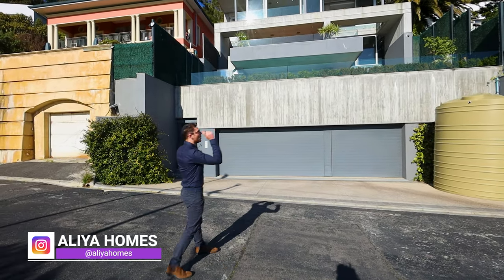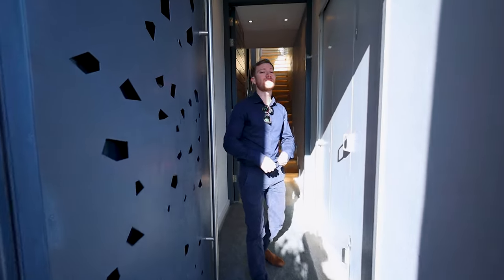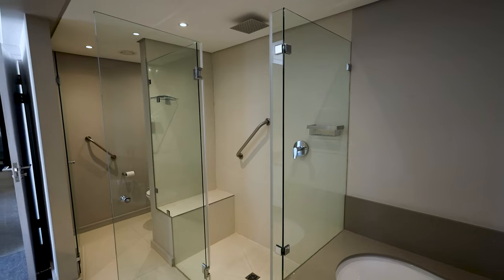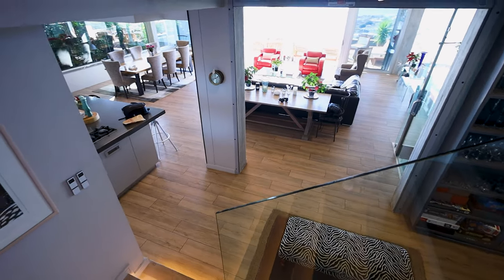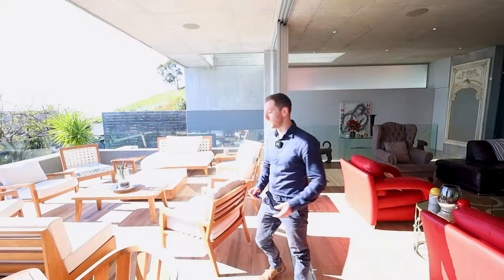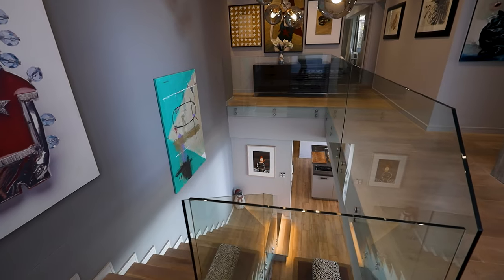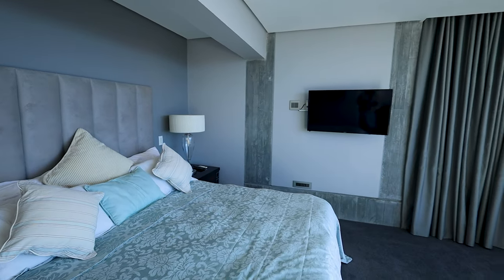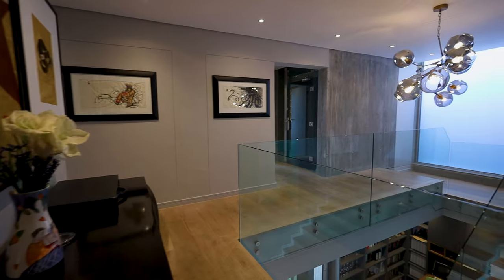Inside an Ultra Modern LUXURY Home in Green Point, Cape Town! Listing at ONLY $1,720,000!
This week we are in Green Point Cape Town showcasing an ultra-modern LUXURY home currently for sale with spectacular city and ocean views. Cinema room, pool and bar!

Make sure to head to our website to check out this listing and other incredible properties:

Would you like your listing or property to be featured on this channel?

Property Address: Carreg Crescent, Green Point, Cape Town, South Africa 8051
Specs: 4 Beds, 5 Baths
704 sqm plot
Ocean Views, City Views and Luxury Living
Listing Price: R29,500,000
Listing Agent: Lance Cohen

Lance's Instagram: @lance_realestate

Property Details:
Welcome to Luxury Green Point living in Cape Town.

No expense has been spared in building this magnificent Ultra Modern Luxury Home, with spectacular city and ocean views. From the balconies and garden you are able to see the Cape Town Stadium as well as the iconic V&A Waterfront.

The entry-level has the garage and a beautiful LED lit stair case up to the first level of the home.

The first level comprises a spacious TV/Playroom with a ultra modern bar, this area flows onto an entertainment terrace, garden and pool. On this level you will also find a beautiful en-suite guest bedroom with Garden access.

The lift starts on this level and gives you access to the upper two floors of the home.

The second level is the perfect entertainment area with a spacious open plan kitchen, dining and lounge area. This room boasts a stunning Titanic Chandelier. This open plan area connects to a large balcony terrace, furnished with loungers and a BBQ facility with amazing city and ocean views.

On this level you will find a study and a fireplace.

The third level has another 3 en-suite bedrooms, including the master suite with a walk-in wardrobe. City and ocean views are truly magnificent from this level. Beautiful bay windows flooding in natural sunlight really bring out the stunning architectural designs and exposed concrete look, not just throughout this level but throughout the entire home.

This level also has a secret state of the art home theatre/cinema room fully fitted for your viewing pleasure.

Created by Aliya Homes - @aliyahomes
Filmed by @evoke_videography
Edited by @evoke_videography